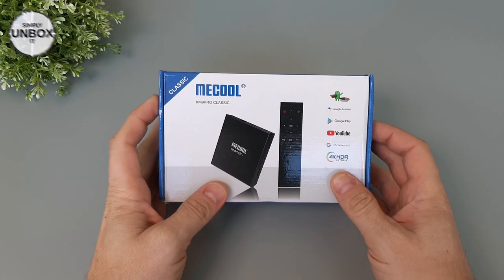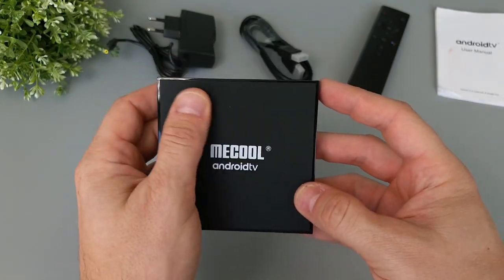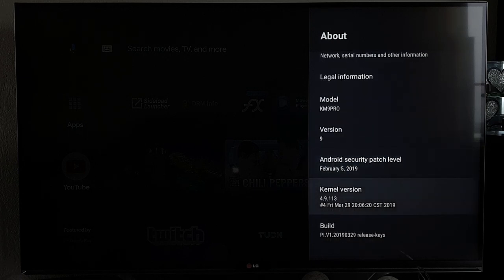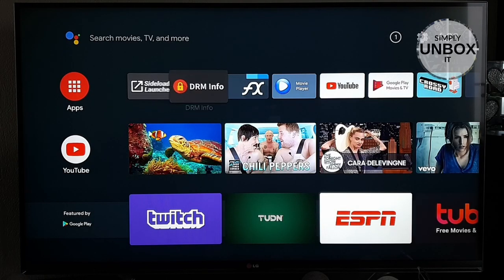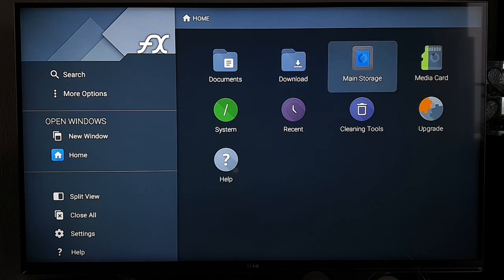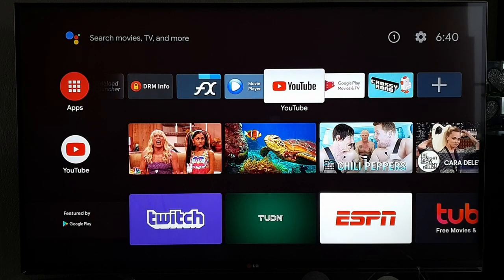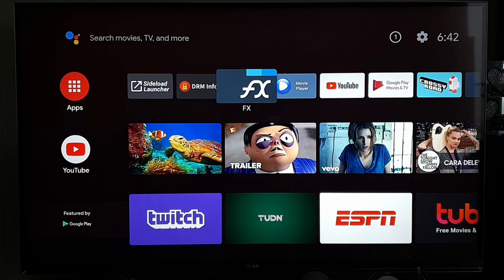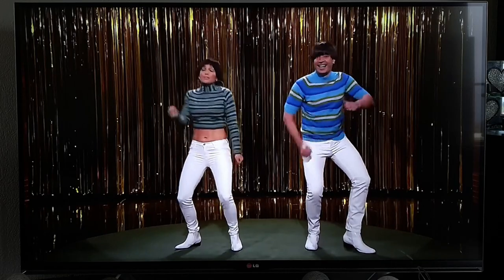MECOOL KM9PRO Classic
This Google Certified Android TV box is smooth and plays 4K HDR videos without a problem.
It supports Google Home and Google Cast.

SPECS:
CPU: Armlogic S905X2 Quad-core ARM Cortex-A53
GPU: ARM G31 MP2
RAM: 2 GB
Internal Storage: 16 GB
Net: Wfif (2.4G, IEEE 802.11 b/g/n) and Ethernet 10/100 M
OS: Official Android TV OS 9
Supports 4K HDR
Sound: Supports 5.1 Surround
Google Certified
Voice Control remote
Bluetooth 4.0
HDMI: 2.0
Weight: 110 grams

Decord Format: H.263, H.264. H.265 HD MPEG4
Audio Format: AAC, FLAC, MP3, OGG, RM, WMA
Video Format: AVI, DAT, ISO, MP4, RM, WMV
Photo Format: BMP, GIF, JPEG, JPG, PNG, TIFF